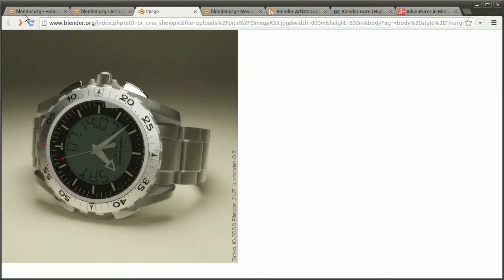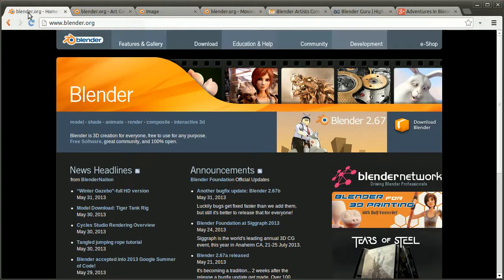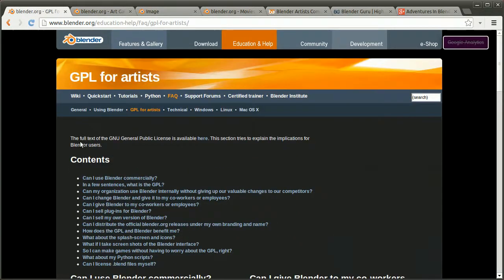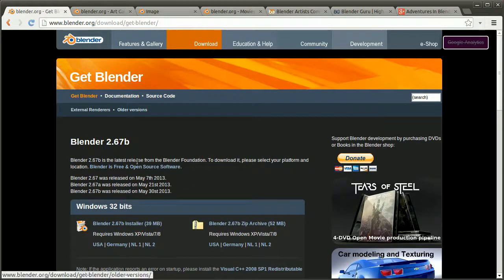Lesson 1: What is Blender?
A brief exploration of the capabilities of Blender, and lightening tour of various community websites.